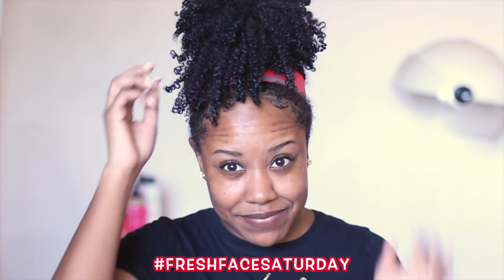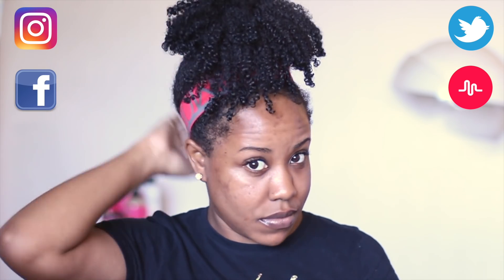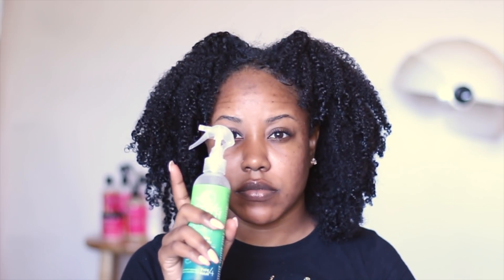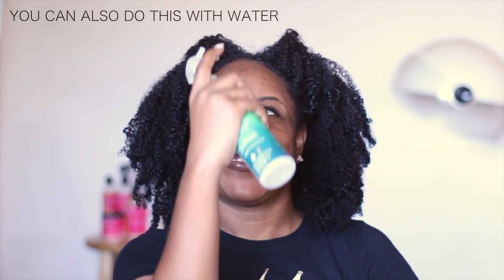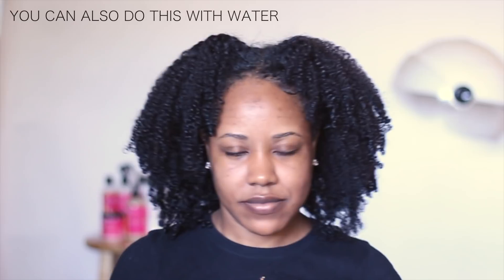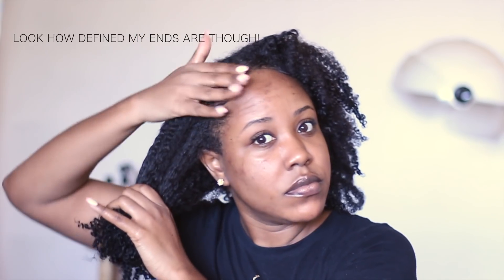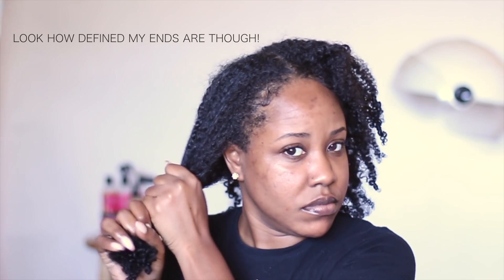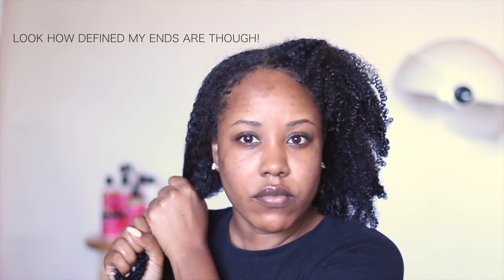HOW I MAINTAIN AND REFRESH MY WASH AND GO FOR 5+ DAYS | KINKY CURLY NATURAL HAIR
Products Used:
Spray/Mist: Strands of Faith Refresh Spray (you can also use water)
Oil: Shea Moisture Professional Series Color Protect Oil (you can use your favorite oil)

FIND ME ALL OVER SOCIAL MEDIA!
💗MUSICALLY: finally.amber